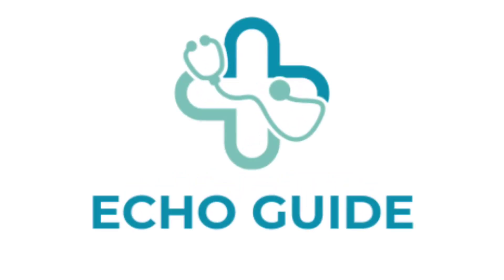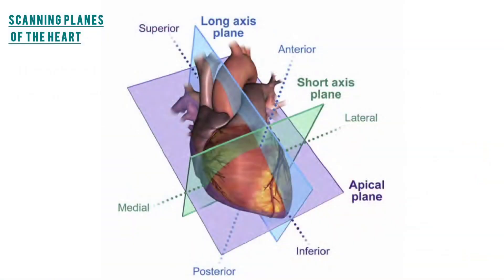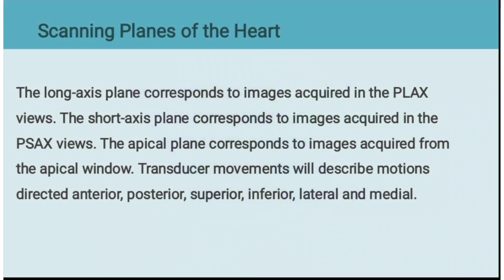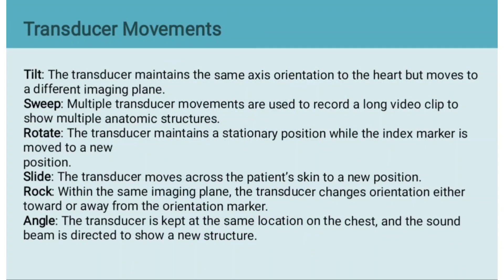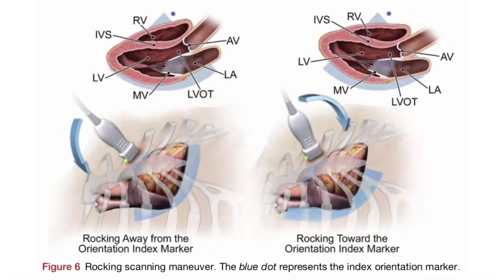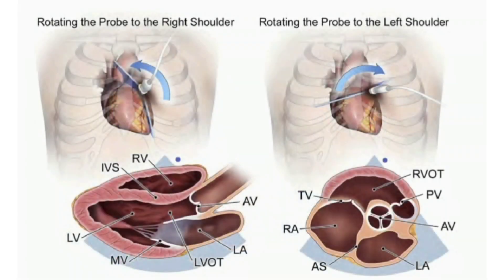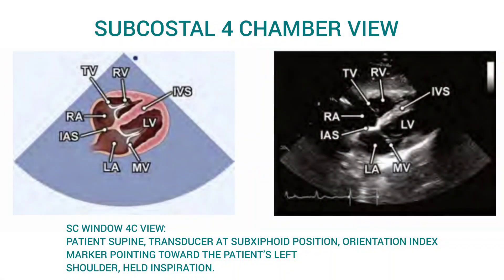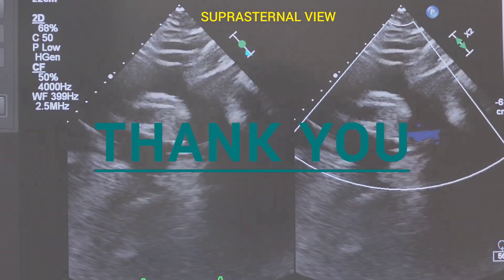Basics of Echocardiography | Windows and Views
This video educates the beginners in the field of Cardiac Ultrasound about the basic windows and views of Echocardiography. How to make standard echo views, what anatomic structures are seen in which views, everything is mentioned in the video. Kindly watch the entire video to easily understand the basics of Echocardiography. I hope this video helps.